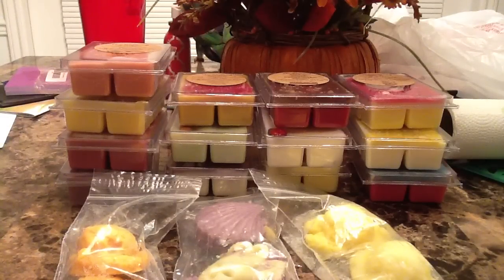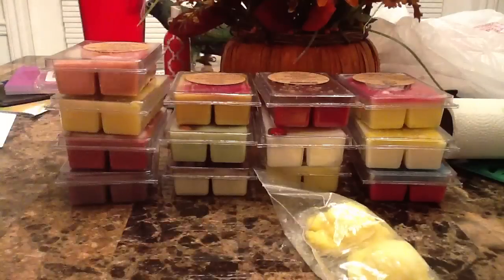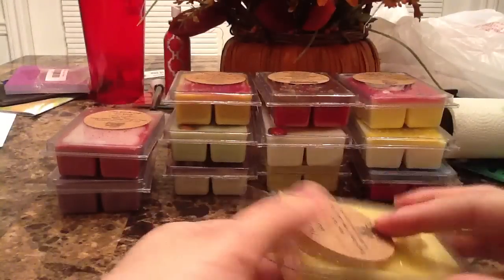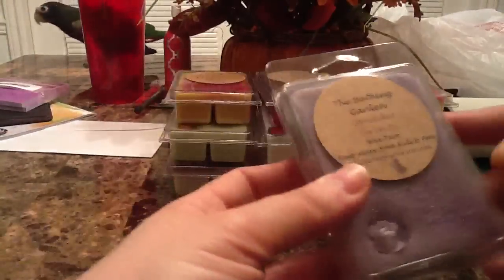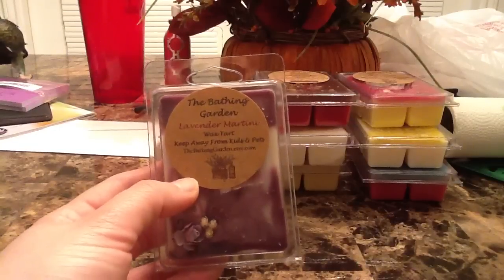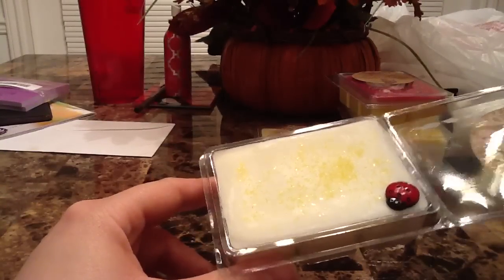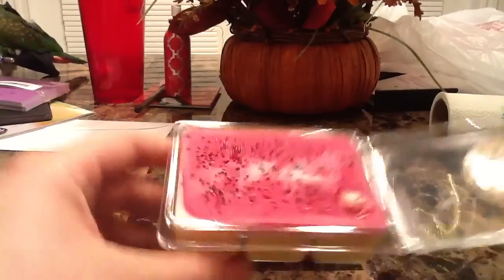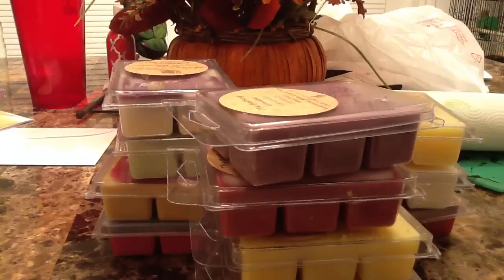The Bathing Gardens Haul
Hey everyone! Here is my very first haul from the Bathing Gardens. Hope you all enjoy!